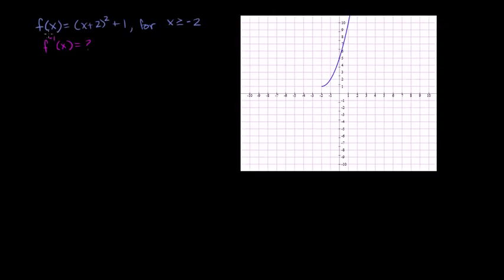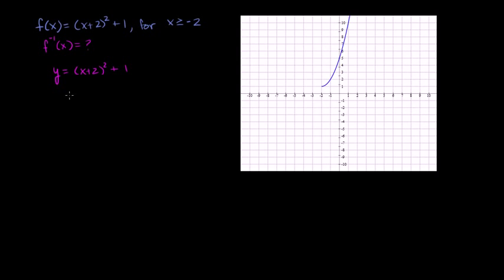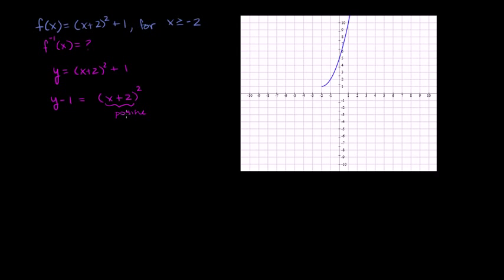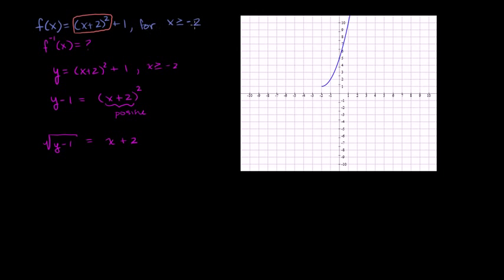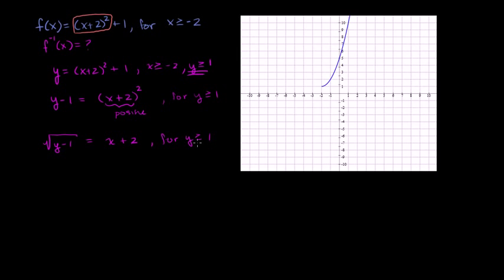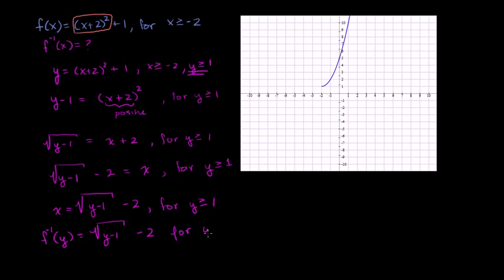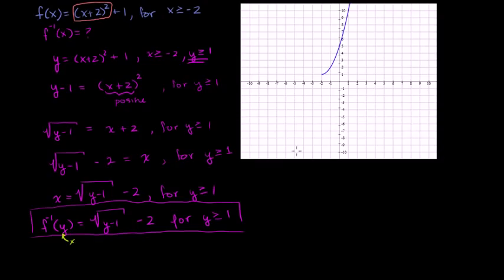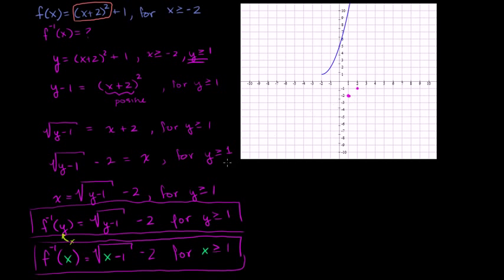Function inverses example 2 Functions and their graphs Algebra II Khan Academy